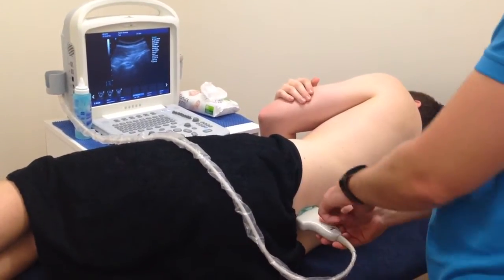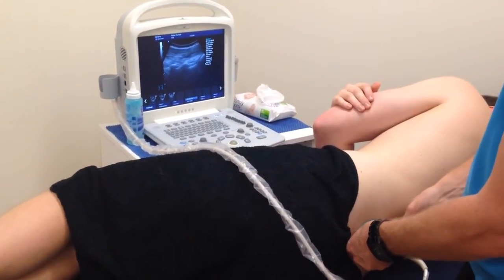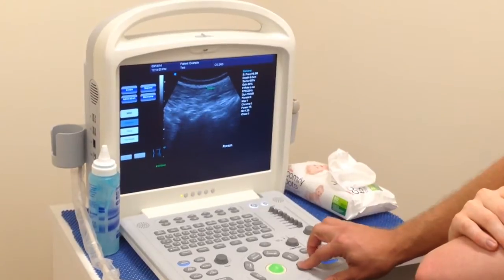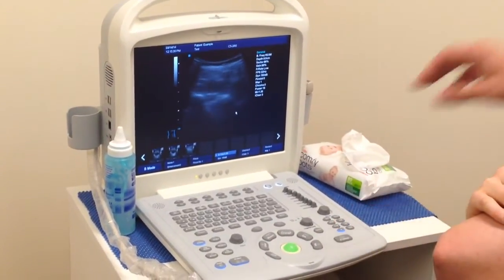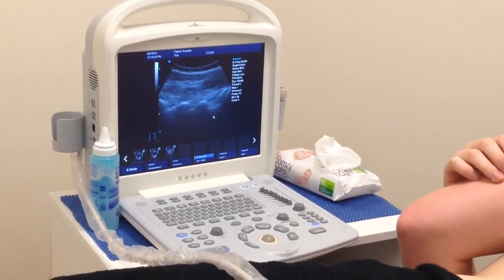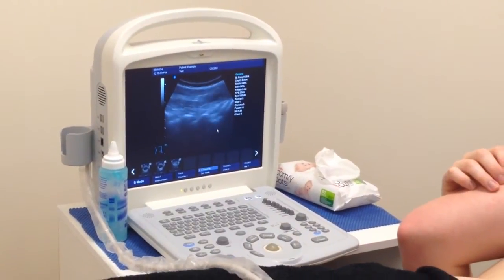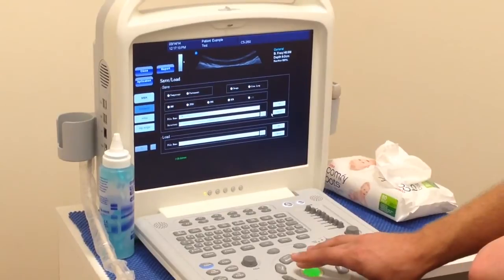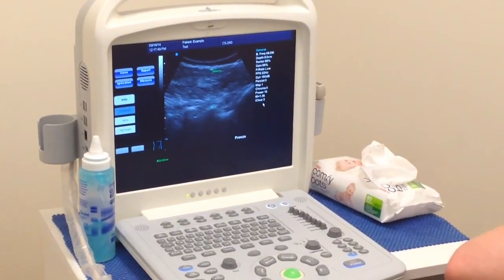Real Time Ultrasound Rehabilitation of Multifidus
The lumbar multifidus can be affected by a single episode of lower back pain and does not return to normal function without specific rehabilitation.
The multifidus can be assessed using real time ultrasound and is a valuable tool in teaching patients to contract these muscles correctly.